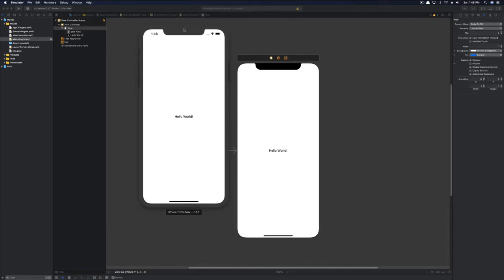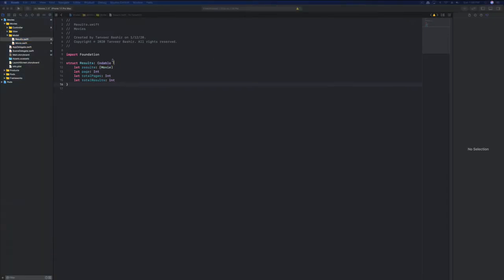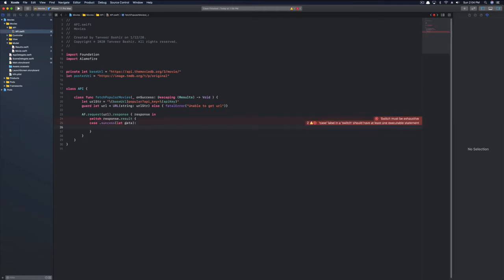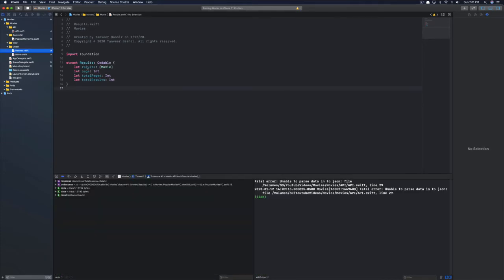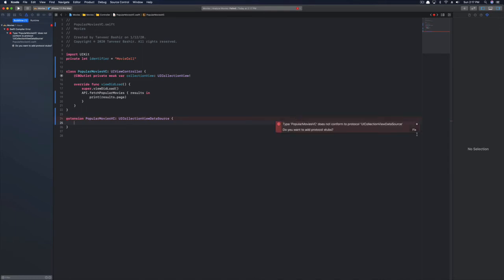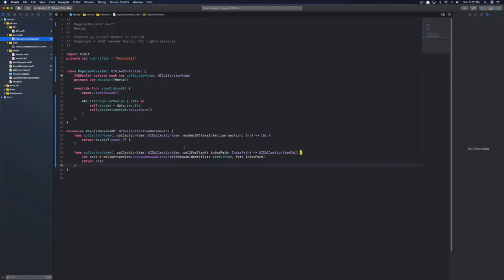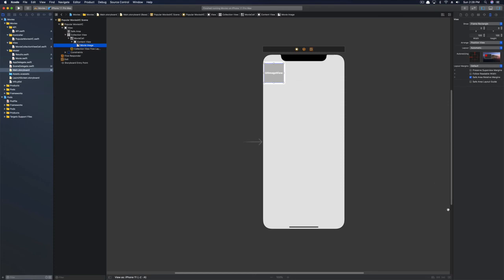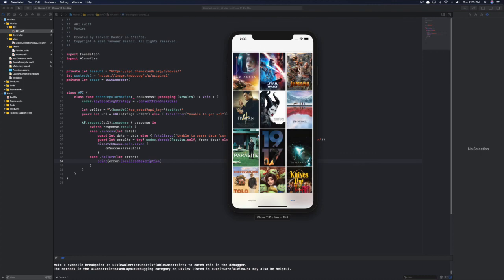The Movie App part 2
In this video we will work on our collectionView to fetch data from the api. let me know if you have any question in the comment section